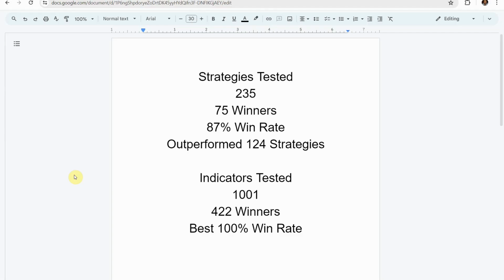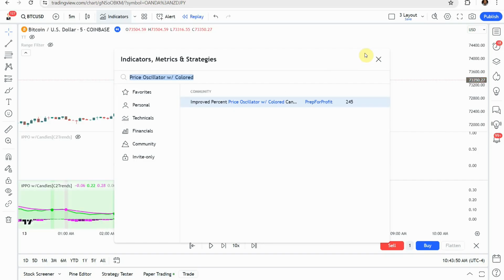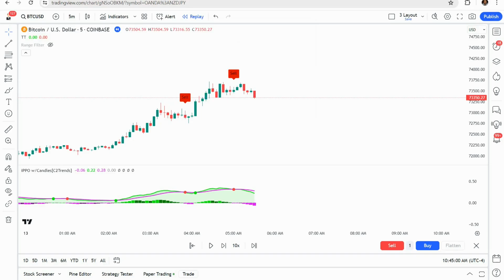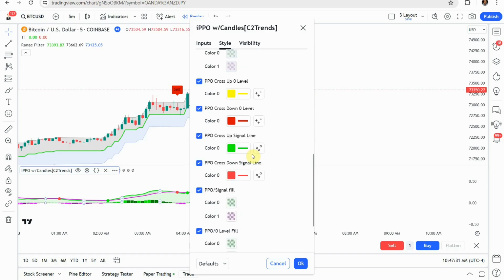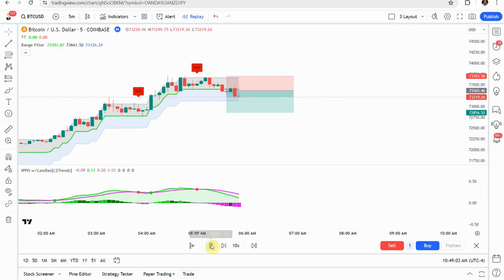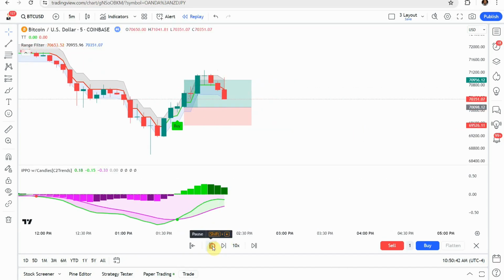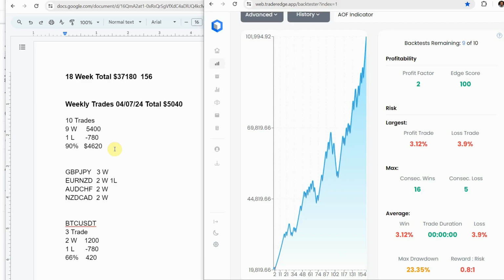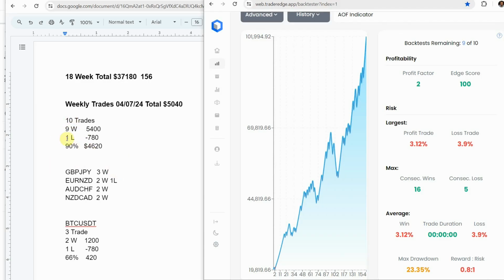A Leading Crypto Indicator?? That will BOOST Your Trading Effectiveness 🤔